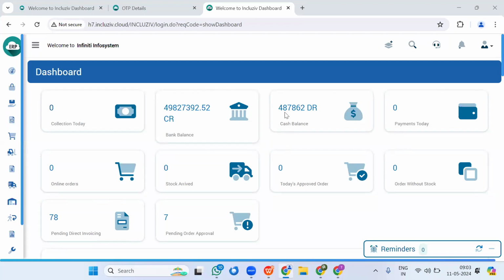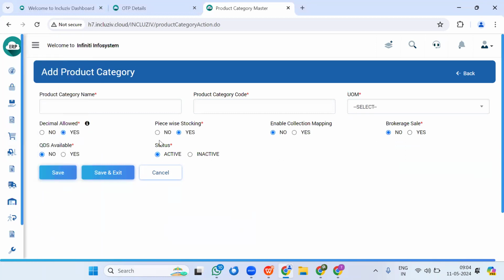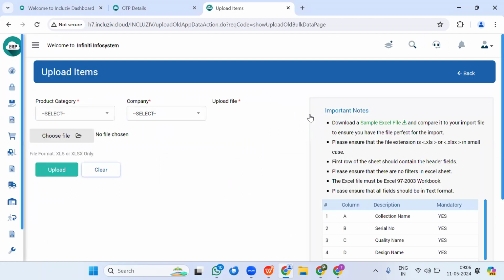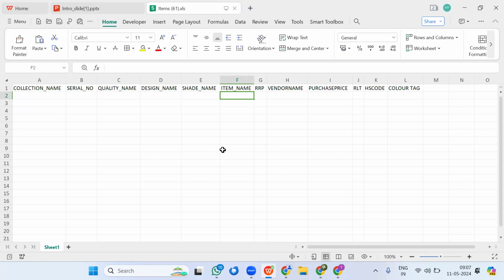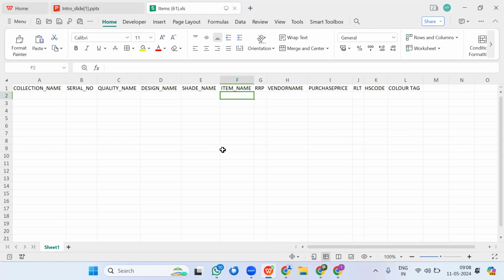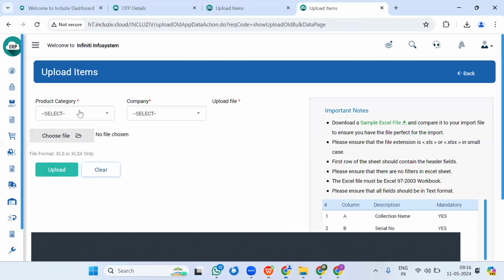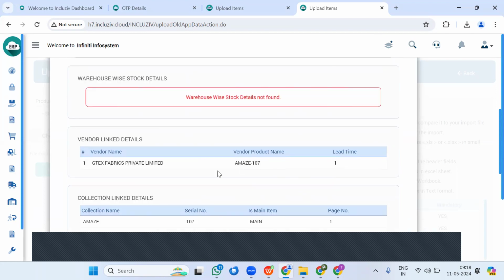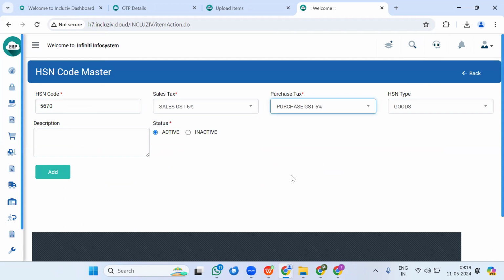Creating Items in Incluziv ERP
How to create new items using XLS in Incluziv ERP